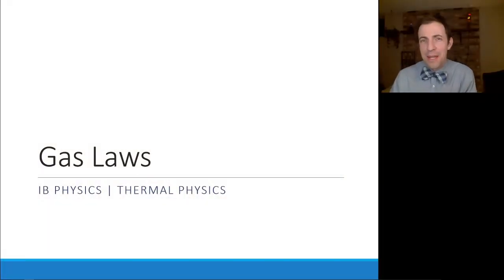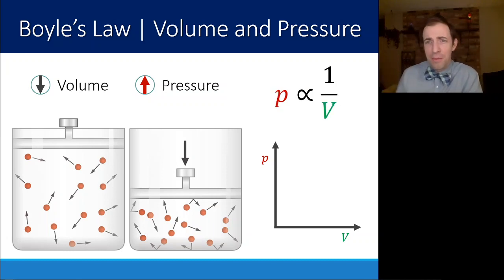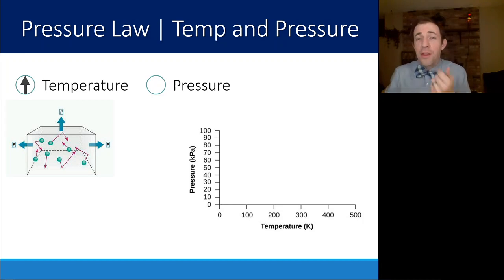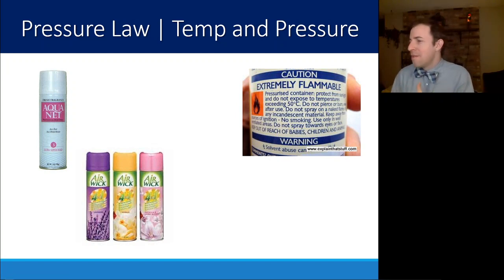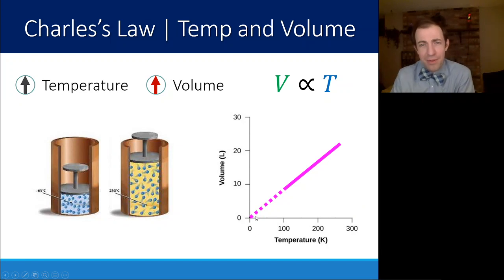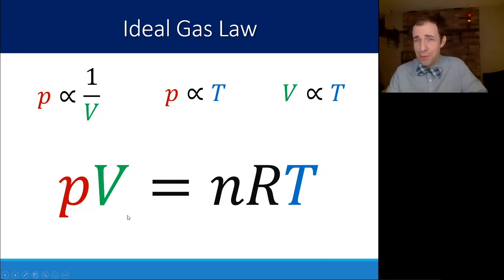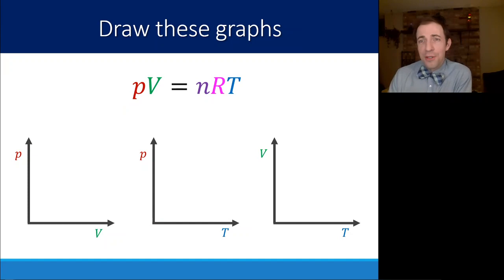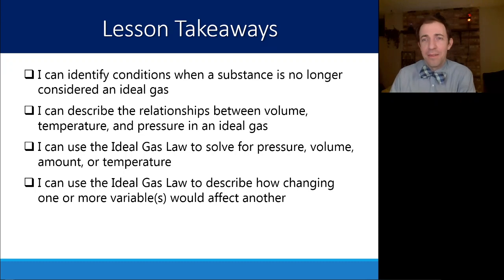6.7 - Gas Laws